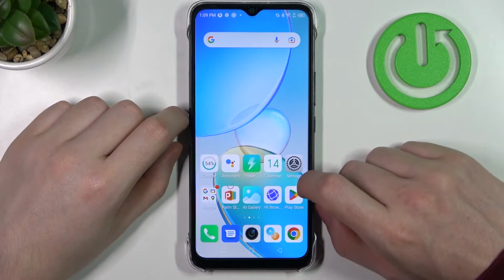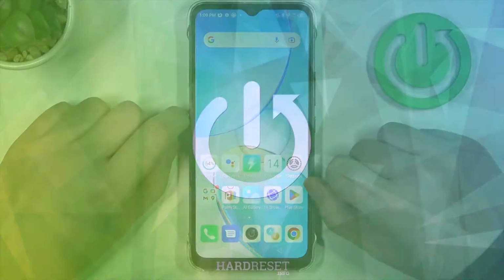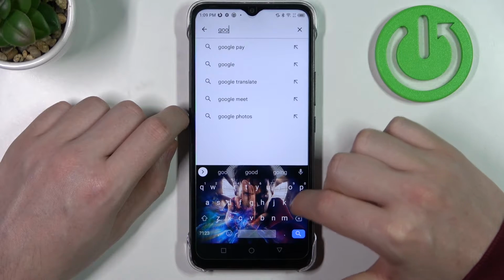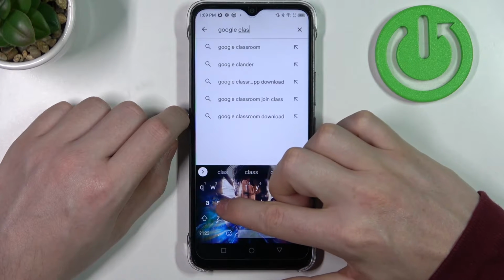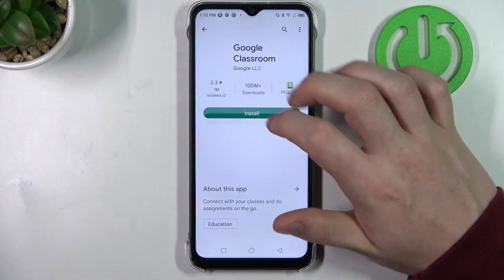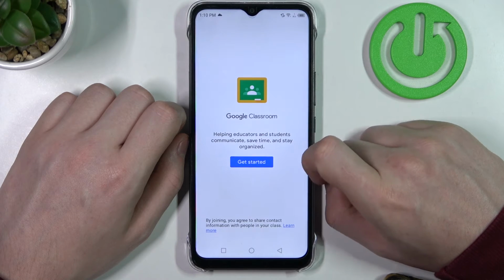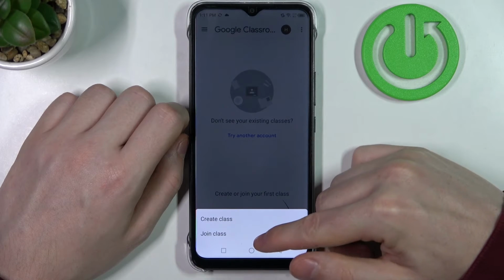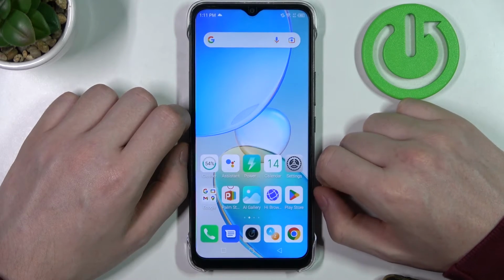How to Install Google Classroom in INFINIX Hot 12i – Join Classroom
If you’d like to install Google Classroom in your INFINIX Hot 12i, then here we are coming with help! In this tutorial we would like to show you how easily you can find proper app, which you’ll be able to easily download and install Google Classroom. So let’s follow all shown steps and successfully install and join Google Classroom.

How to join Google classroom in INFINIX Hot 12i? How to install Google Classroom in INFINIX Hot 12i? How to manage Google Classroom in INFINIX Hot 12i? How to use Google Classroom in INFINIX Hot 12i?